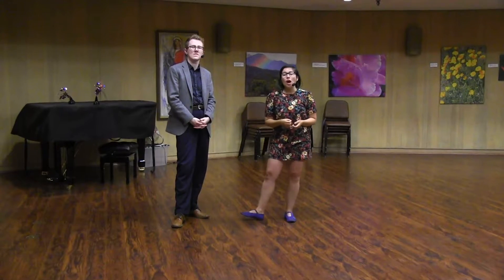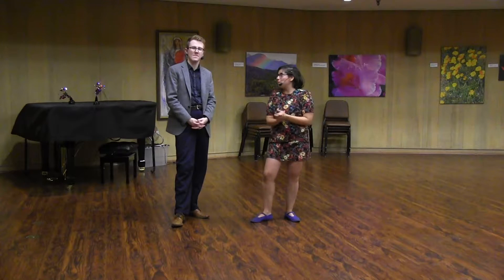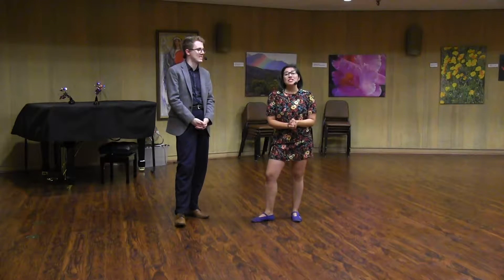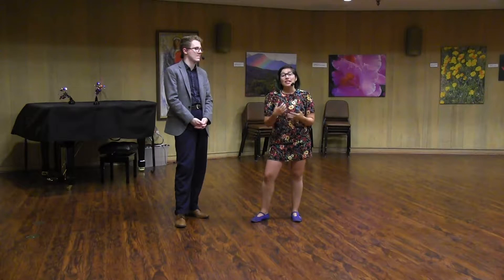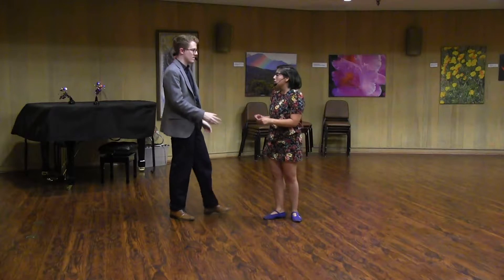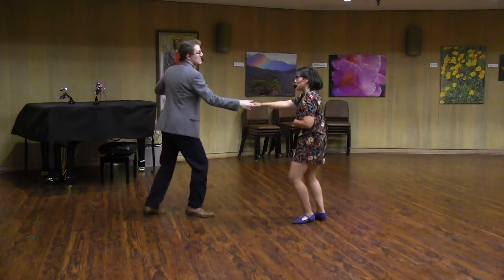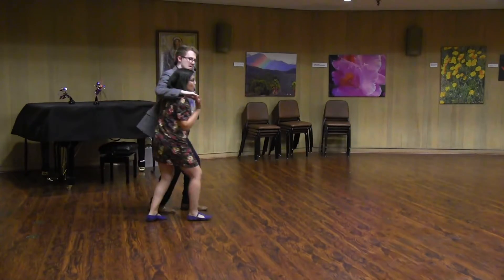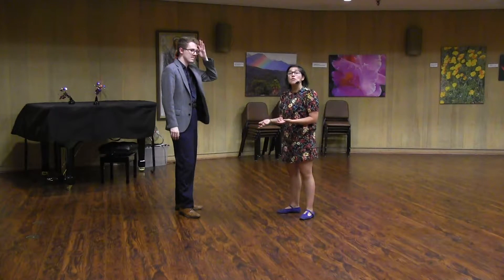WNH – July 2018 Technical Week 2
Get Nerdy With Duration
w/ Idalia & Sean